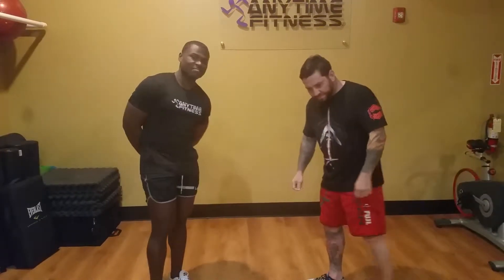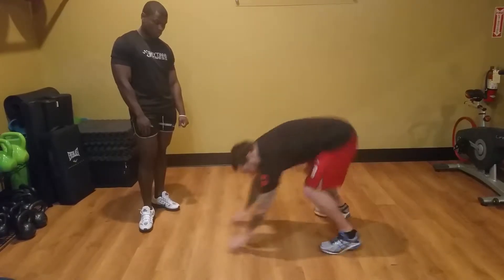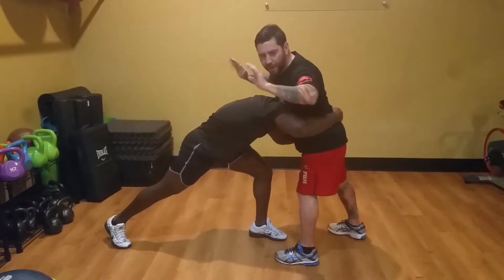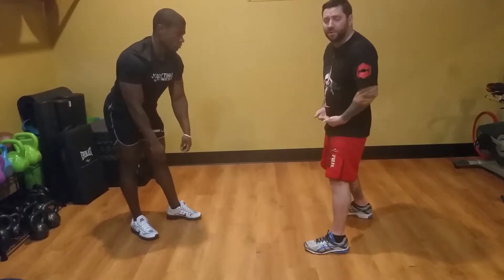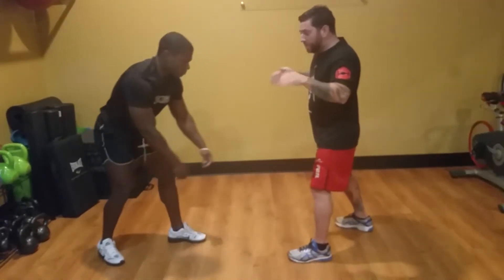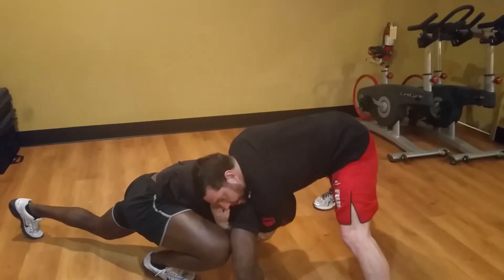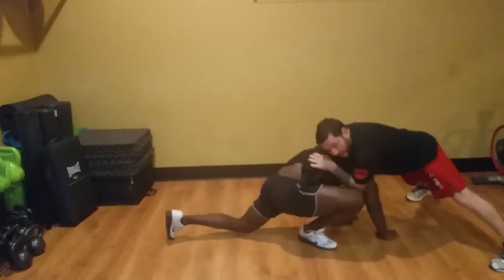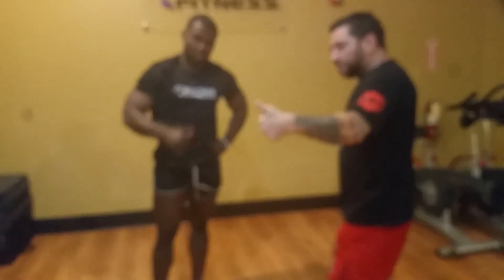Tackle Defense in a Street Fight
A good sprawl is necessary for a solid takedown defense!!!